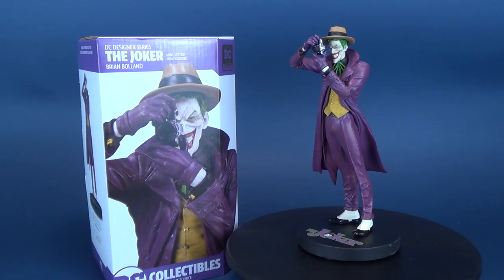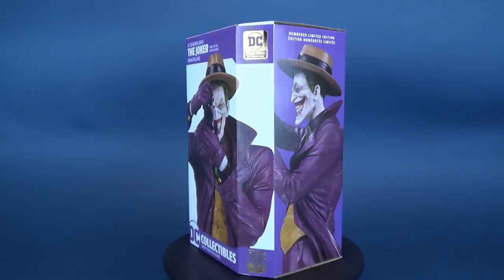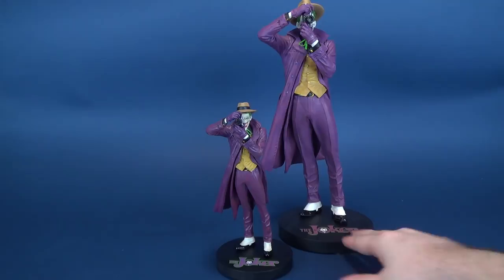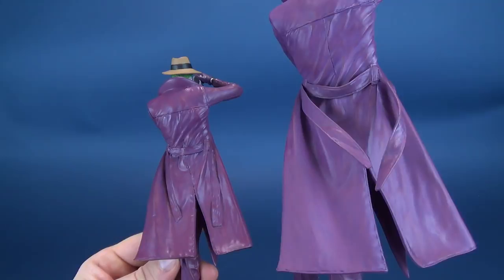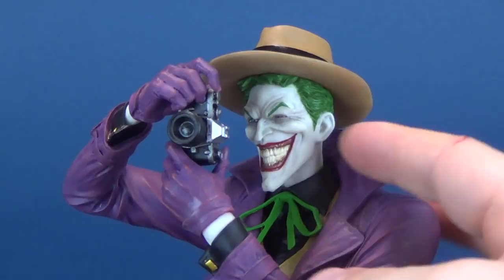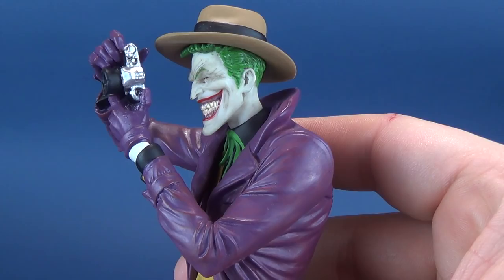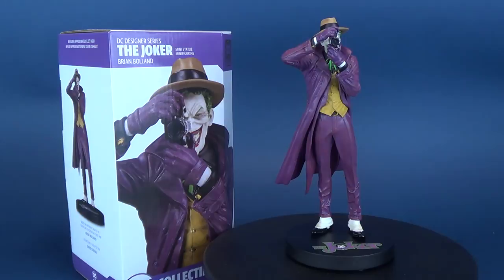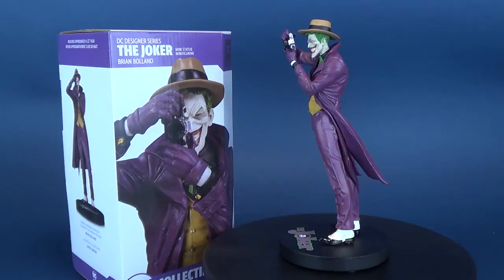Collectible Spot | DC Collectibles DC Designer Series Brian Bolland Killing Joke Joker Mini Statue